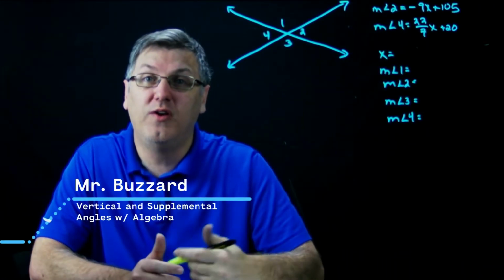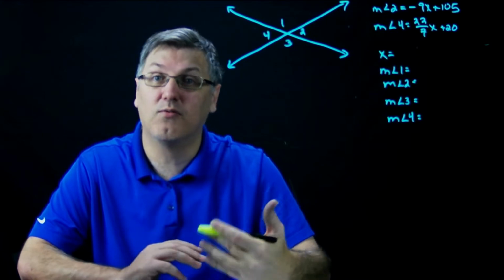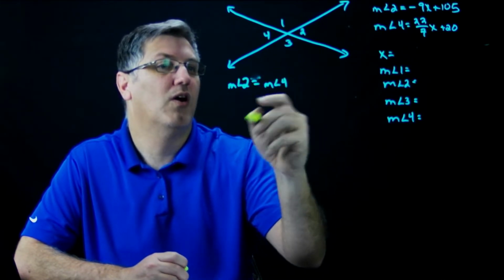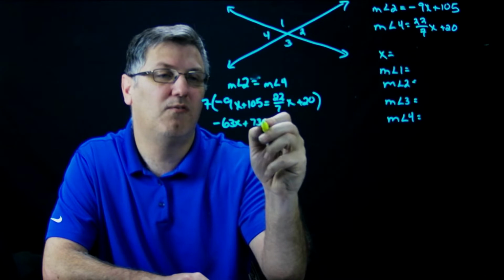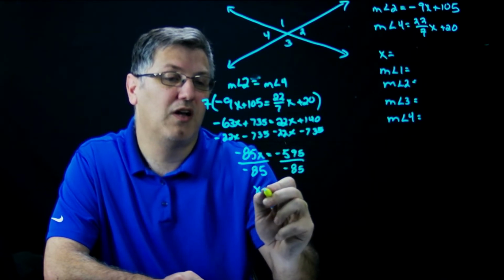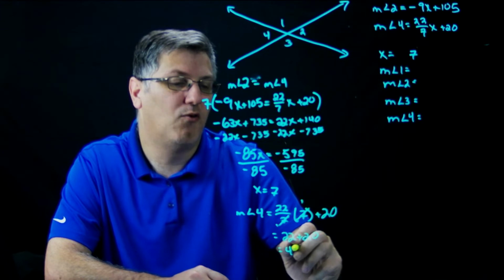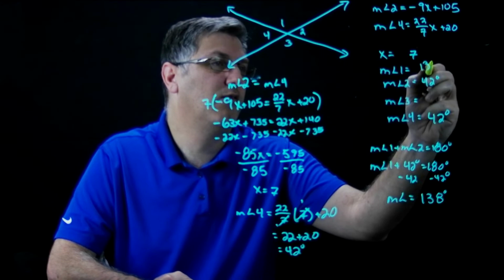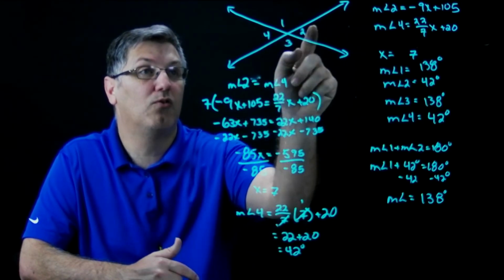Vertical and Supplemental Angles with Algebra